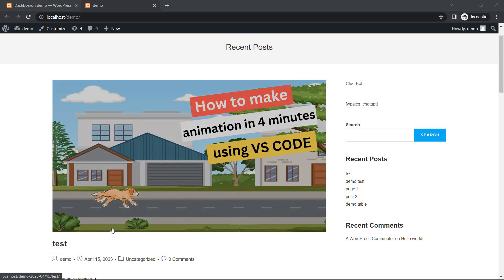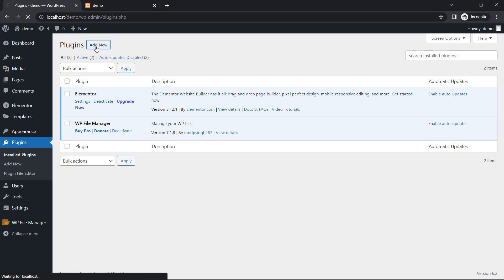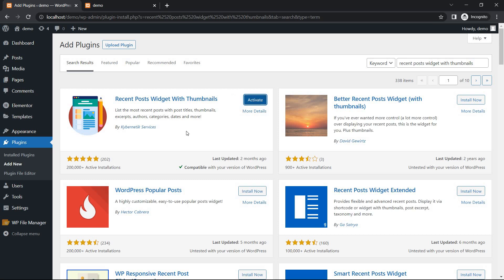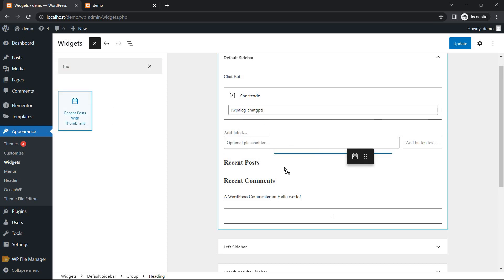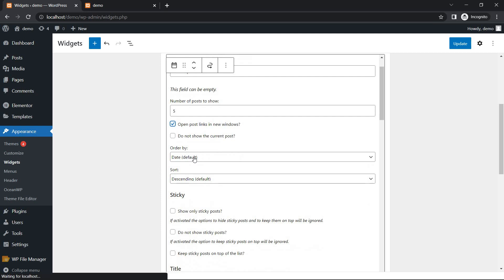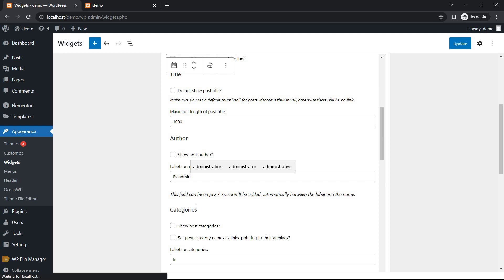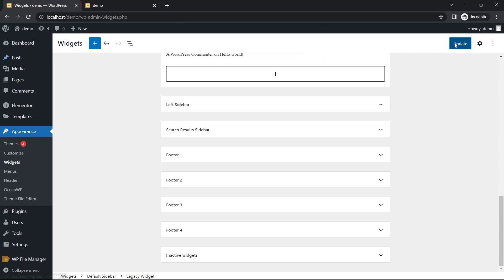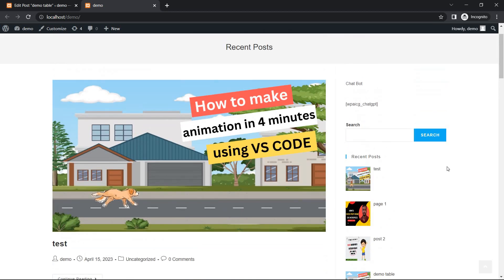Recent posts widget with thumbnails for WordPress | Display recent posts manually in WordPress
Are you looking to enhance your WordPress website's sidebar with a stylish and engaging recent posts widget? In this tutorial, I'll show you step-by-step how to create a dynamic 'Recent Posts' widget with eye-catching thumbnails for your WordPress site.

Whether you're a WordPress beginner or an experienced user, this tutorial will empower you to effortlessly showcase your latest blog posts with attractive thumbnails. Engage your visitors, promote your content, and keep your website fresh with this simple yet powerful widget.